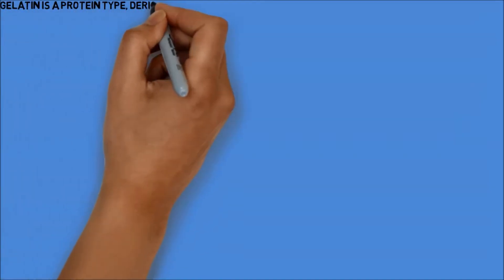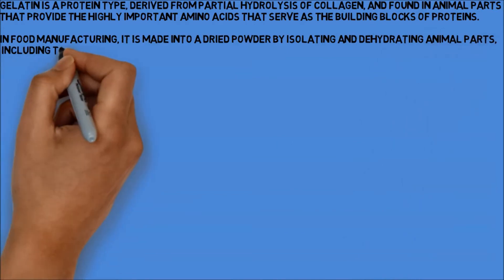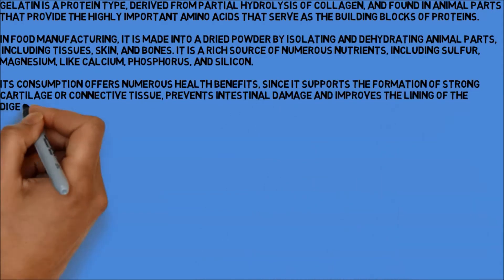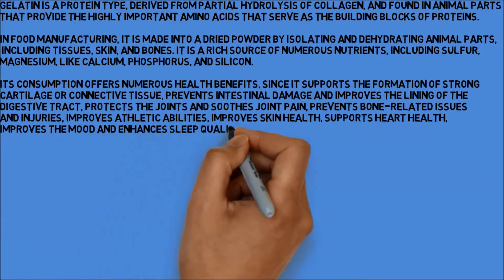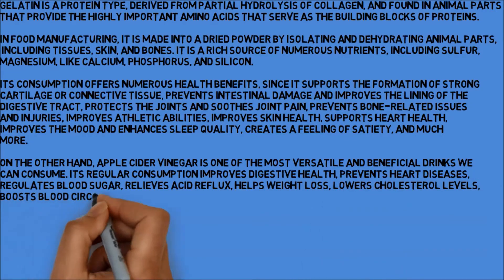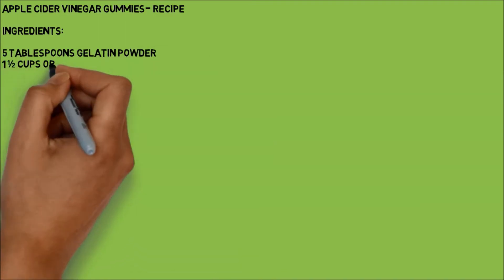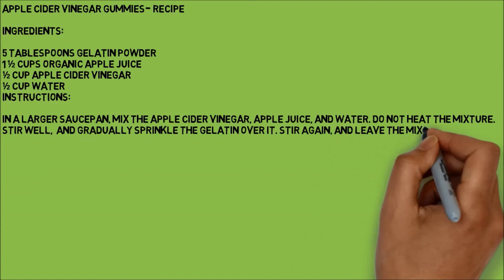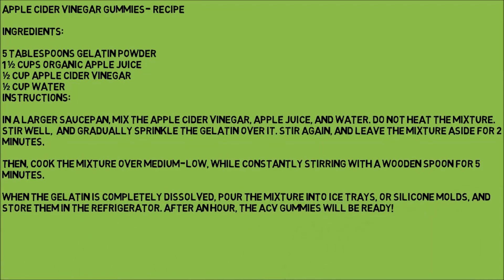Take Your Daily ACV Shot as a Gummy!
Gelatin is a protein type, derived from partial hydrolysis of collagen, and found in animal parts that provide the highly important amino acids that serve as the “building blocks” of proteins.

acv
raw apple cider vinegar
apple cider vinegar
apple vinegar
cider vinegar
what is apple cider vinegar
apple cider vinegar drink
apple vinegar benefits
vinegar for health
apple cider
organic apple vinegar
benefits of vinegar